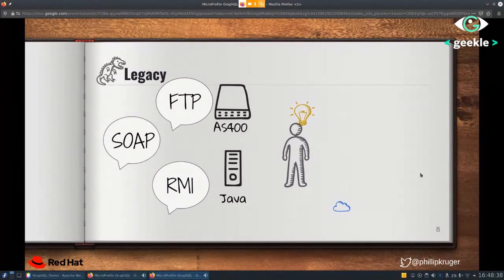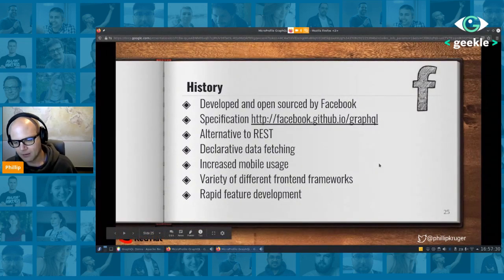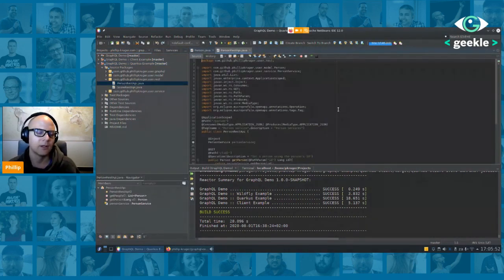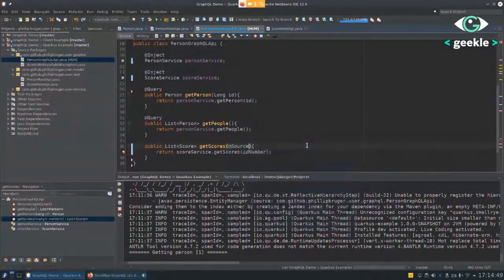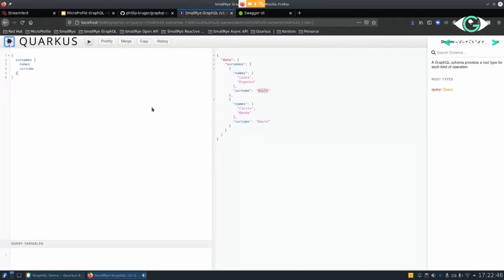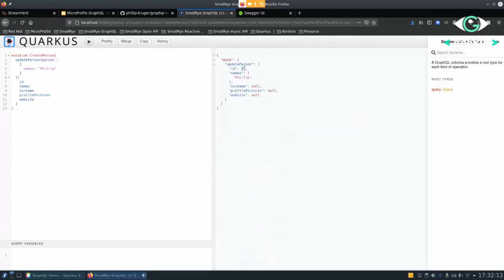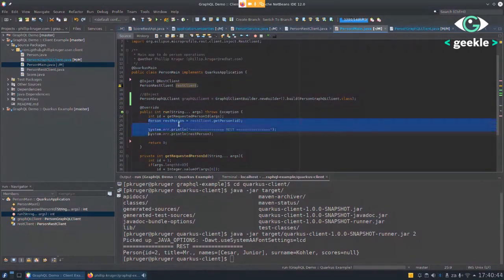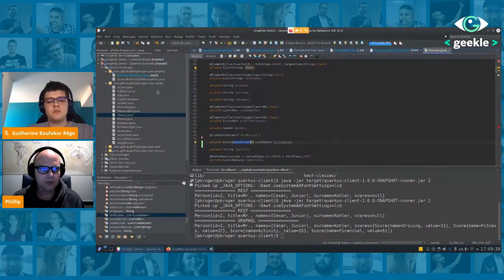Writing queryable APIs with MicroProfile GraphQL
Almost 6 months ago we held a Java Summit and we are ready to share it with the world!

This talk is given by Phillip Kruger, Principal Software Engineer at Red Hat.

GraphQL is a data query language developed internally by Facebook in 2012 before being publicly released in 2015. It provides an alternative to REST and ad-hoc web service architectures. In this talk, we will:
* Go through the basics of GraphQL
* Discuss the differences with REST
* Discuss the features in the current and future MicroProfile GraphQL API
* Go through a basic example in Java using Quarkus.

We will look at the following GraphQL concepts:
* Query
* Fragment and Named
* Filtering
* Variables
* Mutation
* Error Handling
* Introspections